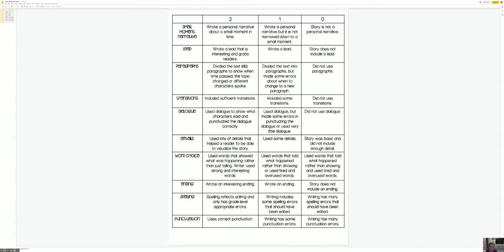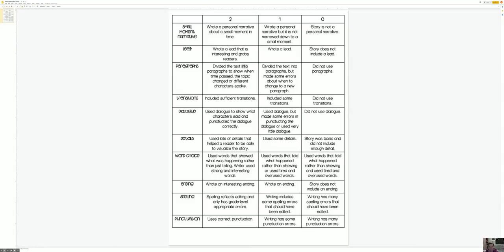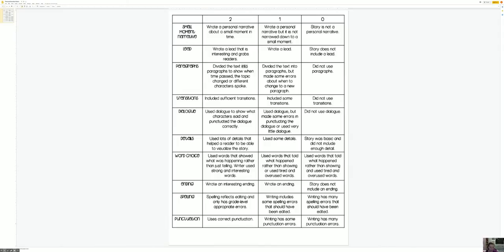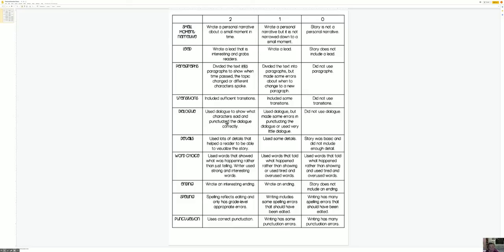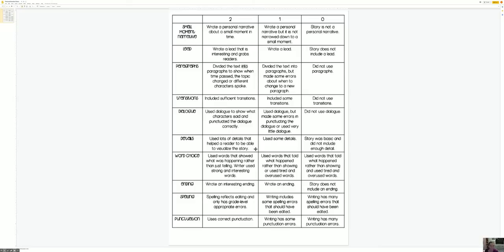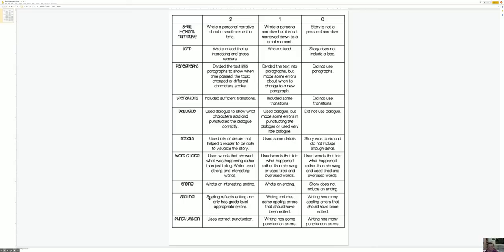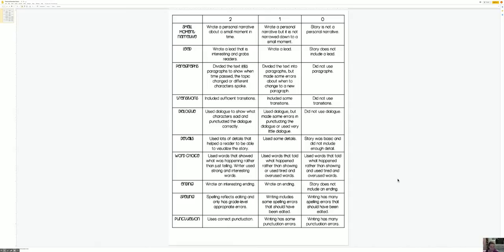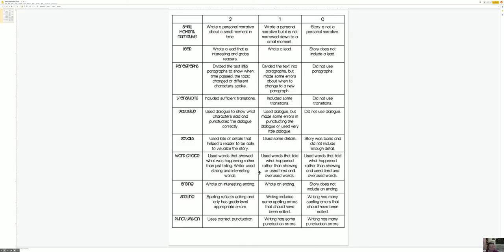Copy of Personal Narrative Rubric - Google Slides